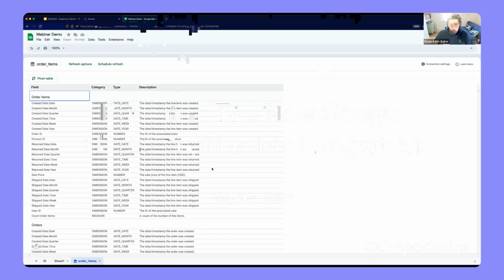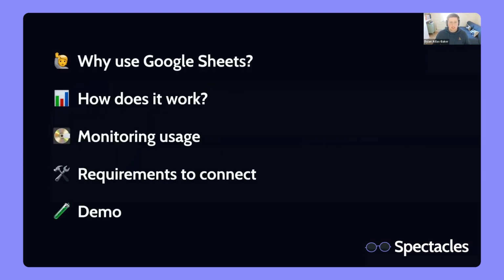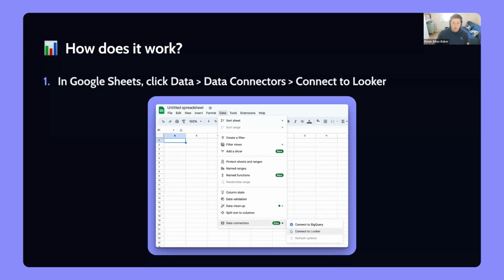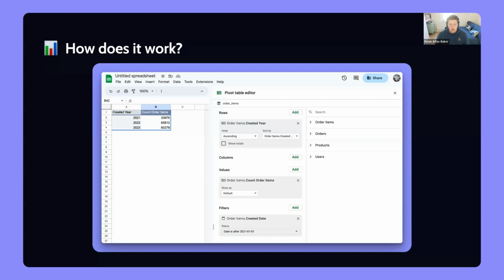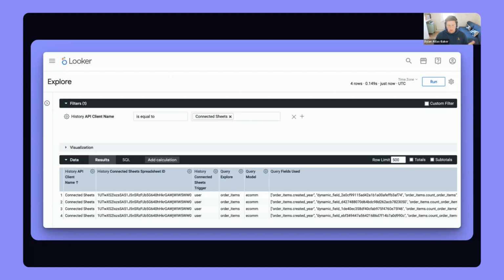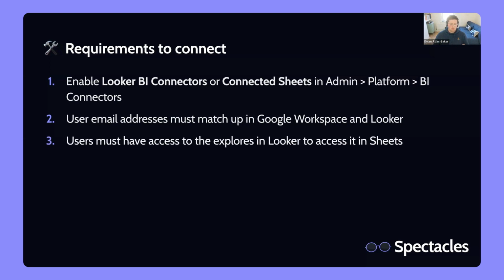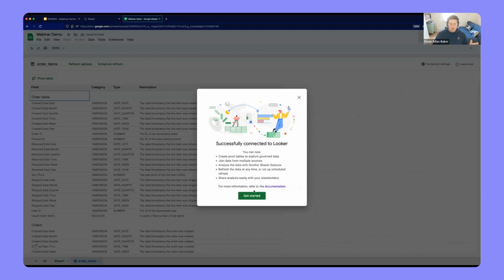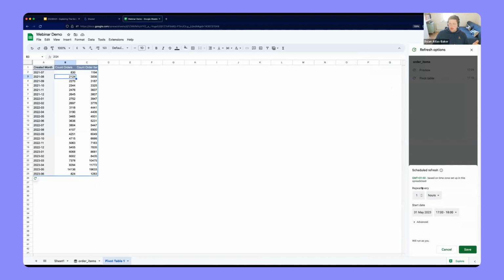Exploring The New Google Sheets and Looker Integration - Looker Webinars - Spectacles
Join us for a practical webinar on using Connected Sheets for Looker, a feature that lets you explore data from LookML models through Google Sheets. Dylan Atlas-Baker, CEO at Spectacles, will guide you through this integration, offering direct access to data from over 50 databases supported by Looker.

In this webinar, you'll learn about:

* The functionality and setup of Connected Sheets for Looker.
* How to use Looker data in Google Sheets, including pivot tables, charts, and formulas.
* Tips for leveraging Google Sheets' familiar interface for data exploration and analysis with Looker data.
* Whether you're a newcomer to Looker or a seasoned user, this webinar will provide helpful insight into using Connected Sheets for Looker. Don't forget to bring your questions for the Q&A session with the Spectacles team. We look forward to helping you enhance your data analytics skills.

TIMESTAMPS
0:01 Webinar Pre-amble
3:36 Webinar Topics Overview
4:12 Why Use The Connected Sheets Integration?
7:25 How Connected Sheets In Looker Works
16:01 Monitoring Integration Usage
19:50 Integration Requirements
22:51 Live Demo!
31:56 Q&A